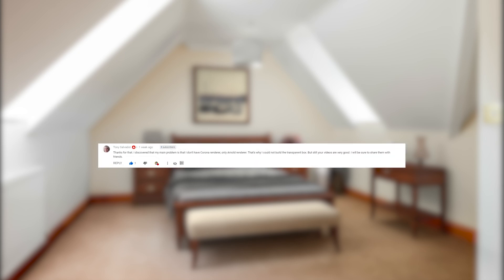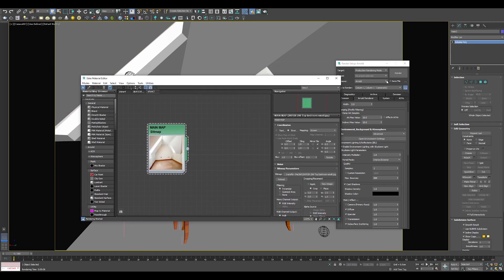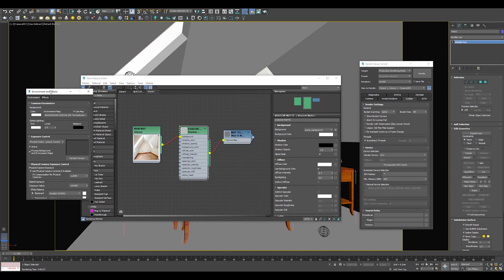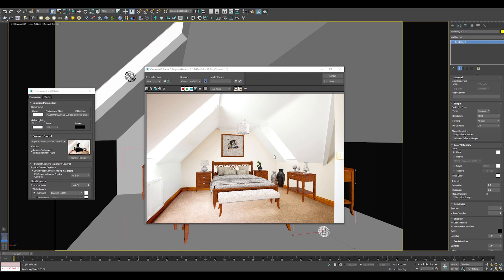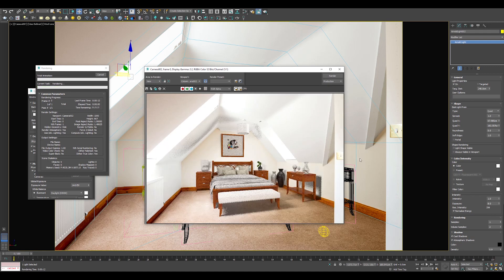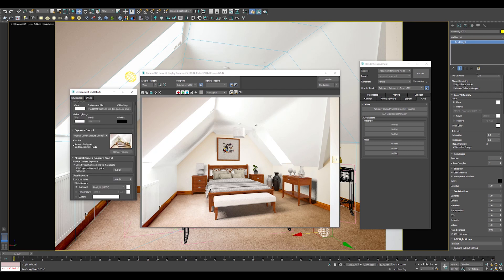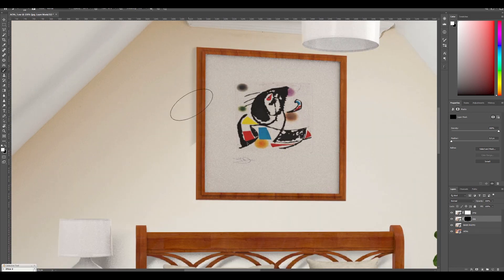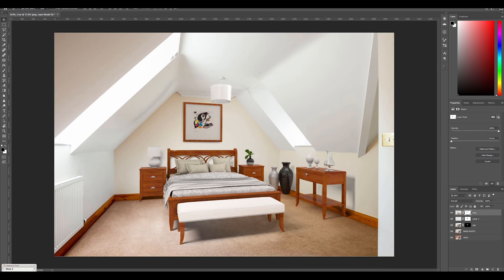Virtual Staging Tutorial | Arnold Render and 3ds Max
Virtual Staging with Arnold Render engine, watch and learn how you can do better virtual stagings.

If you are curious how you can do Virtual Staging with V-ray 5, watch this: 👉 VIRTUAL STAGING - 3DS MAX + VRAY 5 | TUTORIAL: ➡️